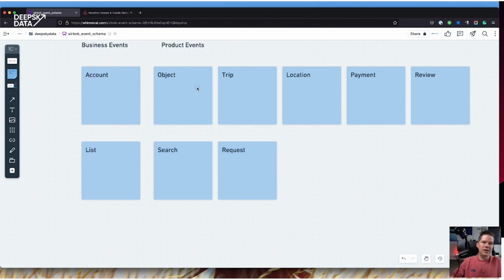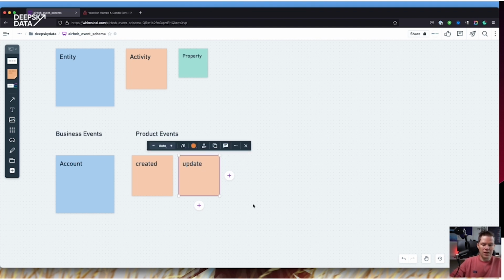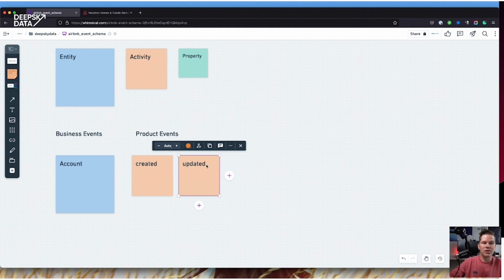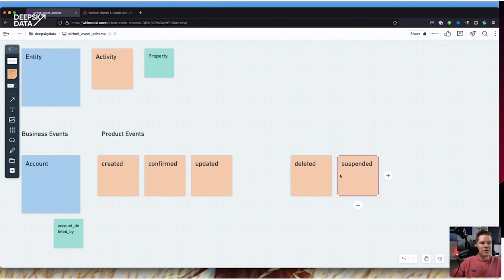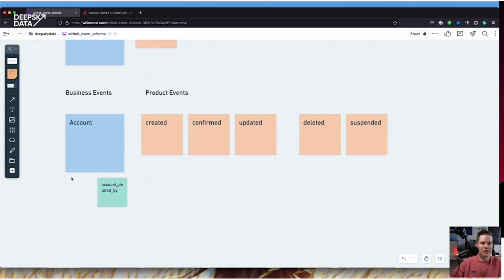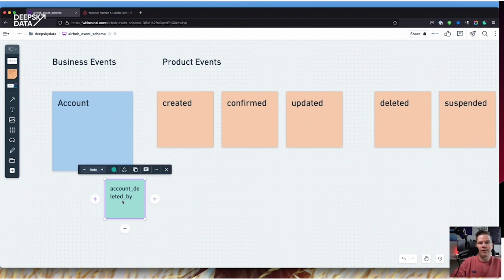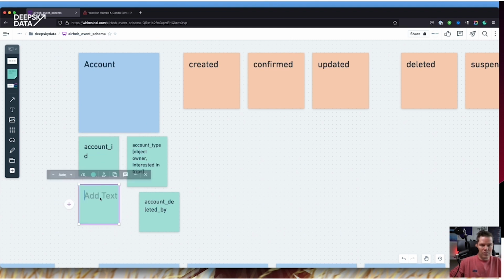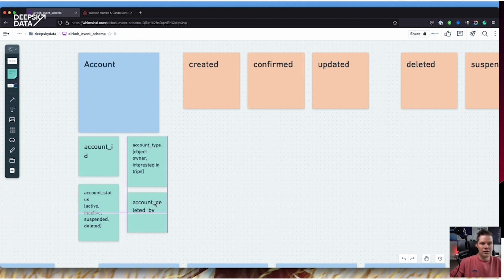#3 - How to design activities and properties for data events for your Airbnb tracking design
In this video:
- Explore strategies for designing tracking activities and properties.
- Learn to capture data that accurately represents the Airbnb user experience.